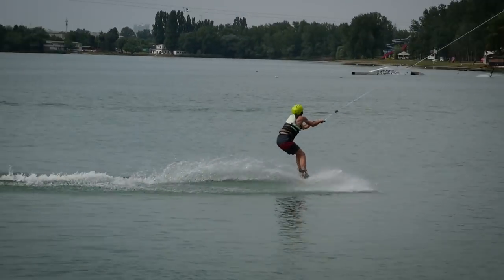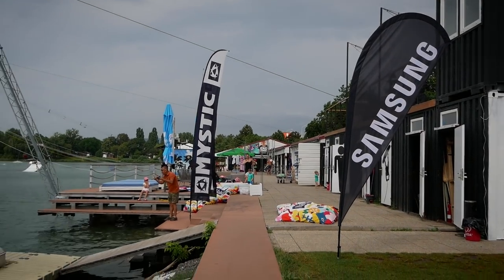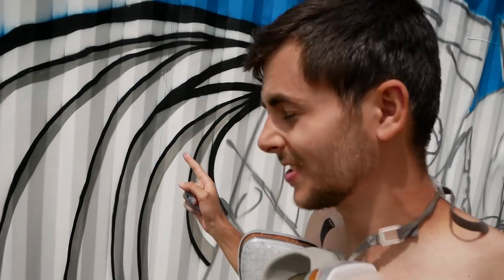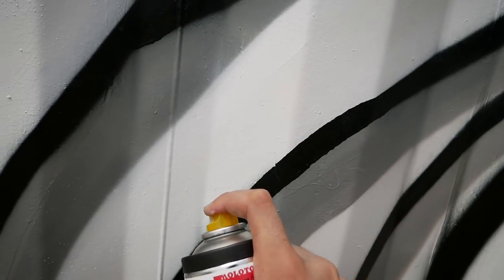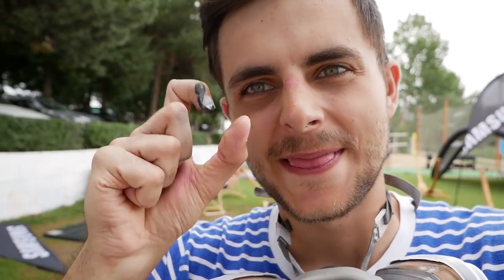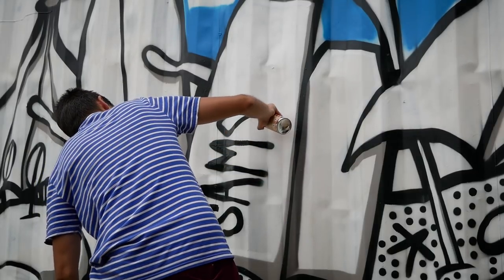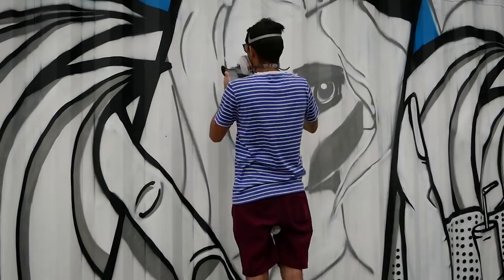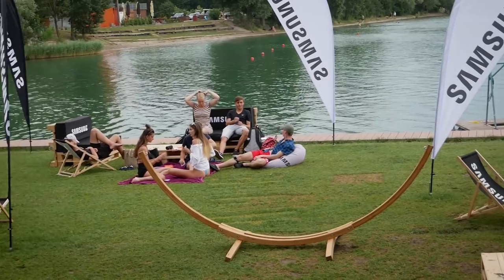Painting a HUGE Beach MURAL (On a terrible Surface)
Painting a HUGE Mural at local Wakeboarding Lake.

SEND ME SOMETHING:

Martin Hirner
P.O.BOX 12
85003, Bratislava 53
Slovakia